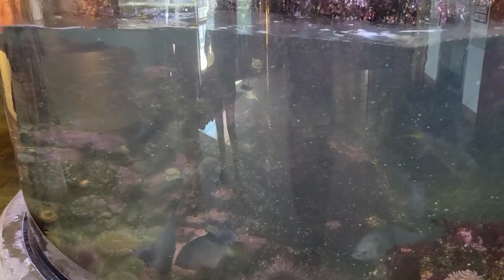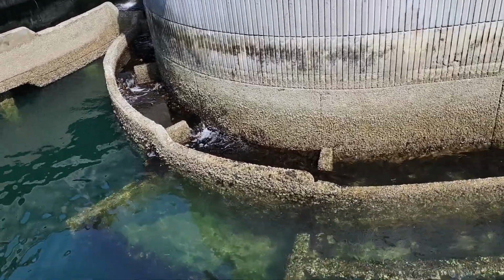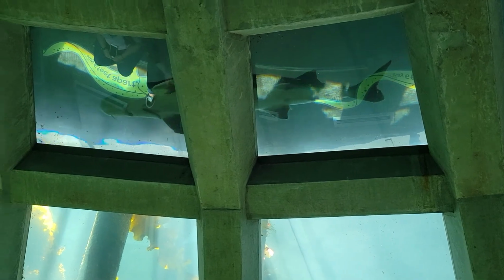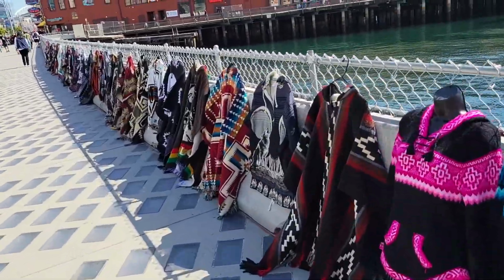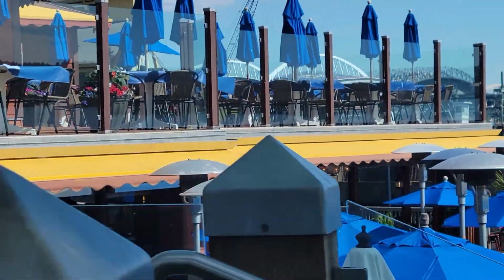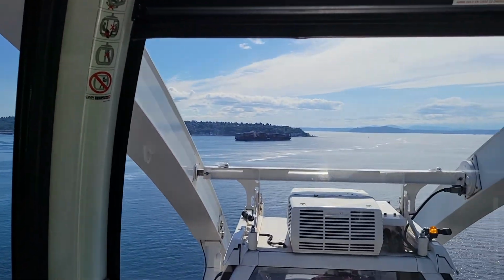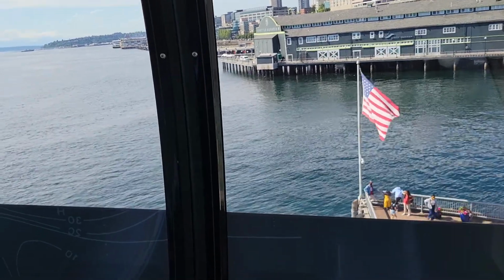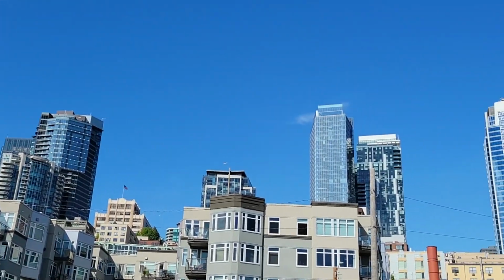Seattle Aquarium the Big Wheel and More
It's hard to stand on, and has no rails. I'm surprised no one has fallen in! Maybe they have, but I just haven't heard about it. Lot's of fun places along the Seattle waterfront. THANKS!